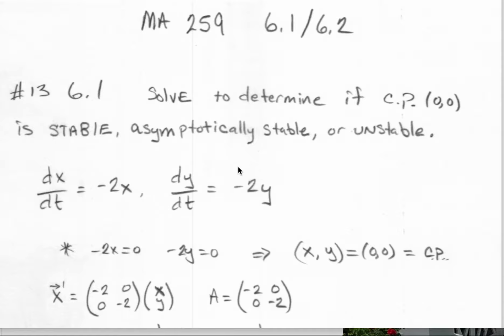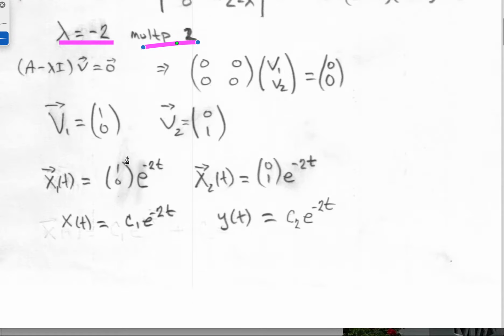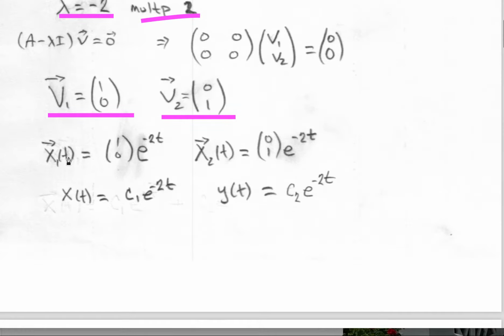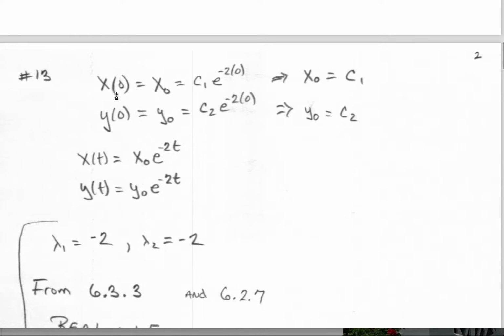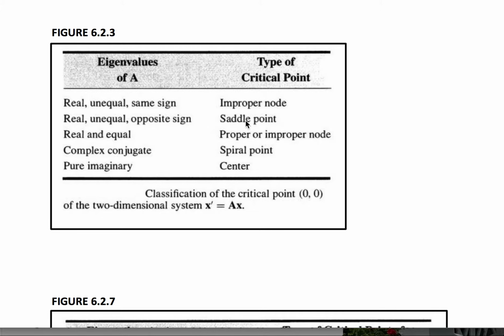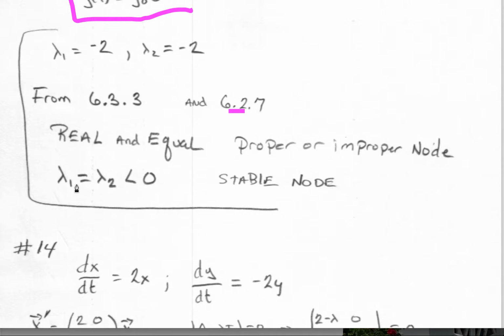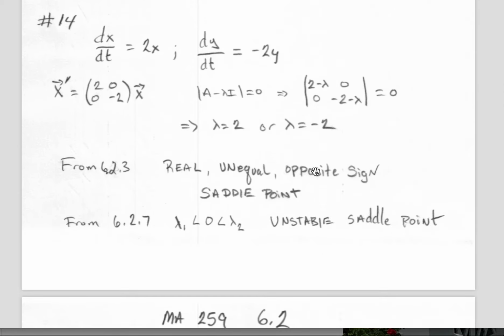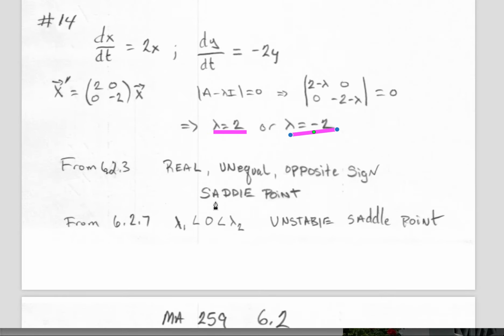Hadley MA 259 6.1 # 13,14